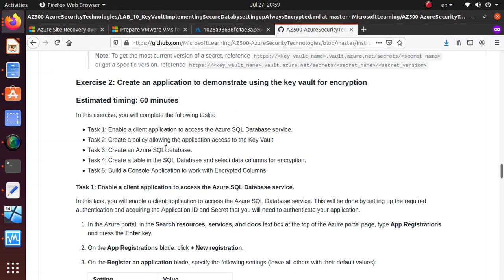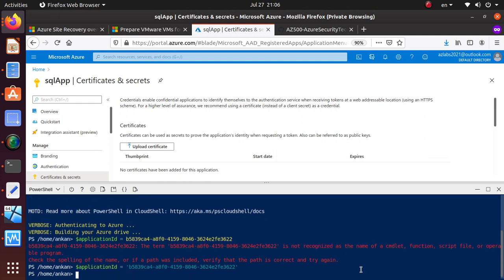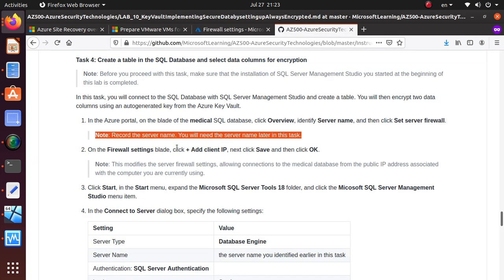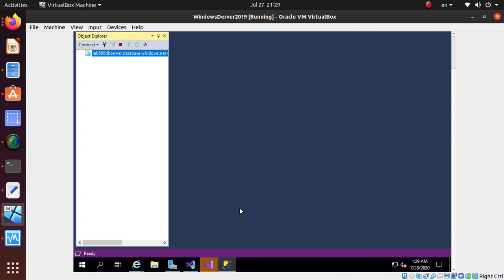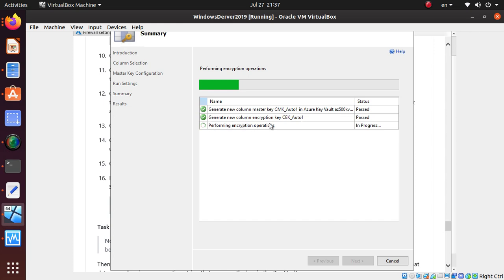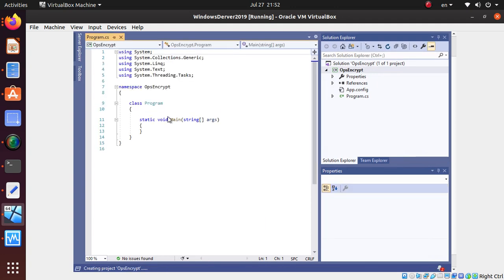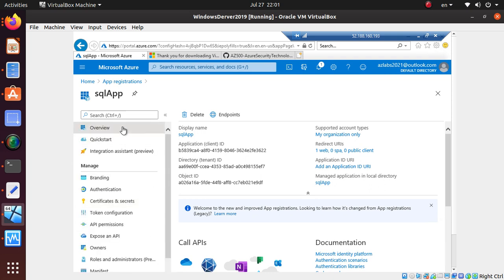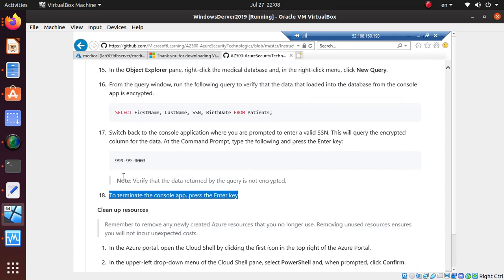AZ 500 Key Vault -Create an application to demonstrate using the key vault for encryption, database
Lab 10: Key Vault (Implementing Secure Data by setting up Always Encrypted)

- in this video, we have completed the second part of the lab. This is an important lab and really cool. It will take some time for you to complete this lab. Have patience and learn all about database encryption.

Exercise 2: Create an application to demonstrate using the key vault for encryption

    Task 1: Enable a client application to access the Azure SQL Database service.
    Task 2: Create a policy allowing the application access to the Key Vault
    Task 3: Create an Azure SQL database.
    Task 4: Create a table in the SQL Database and select data columns for encryption.
    Task 5: Build a Console Application to work with Encrypted Columns

    Task 1: Deploy and configure an Azure VM with Visual Studio 2019 and SQL Server Management Studio
    Task 2: Create and configure a key vault
    Task 3: Add a key to the key vault
    Task 4: Add a secret to the key vault